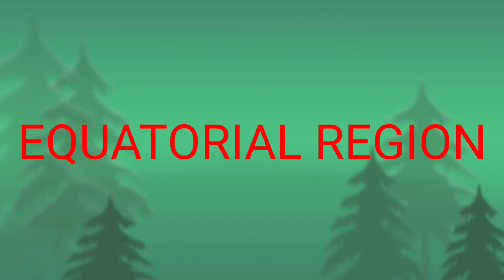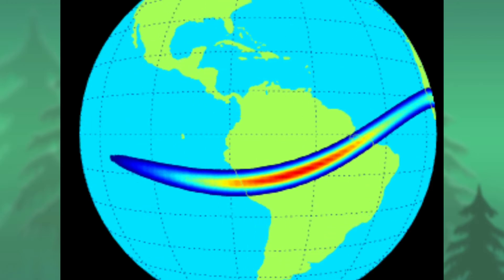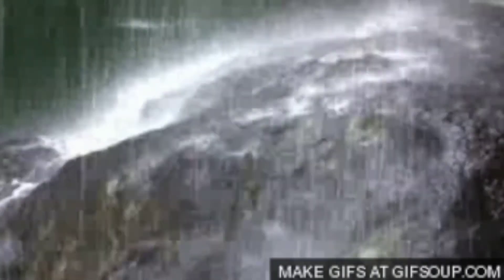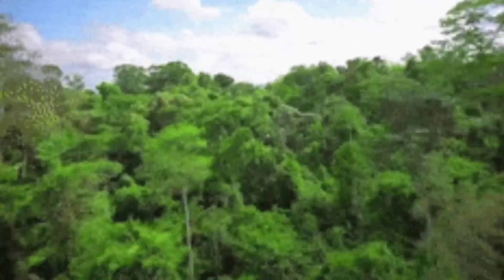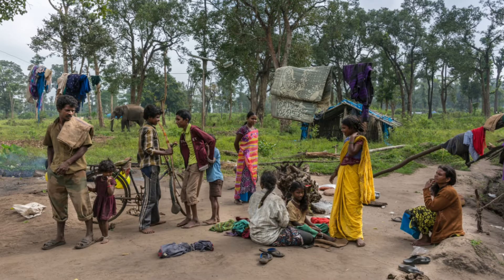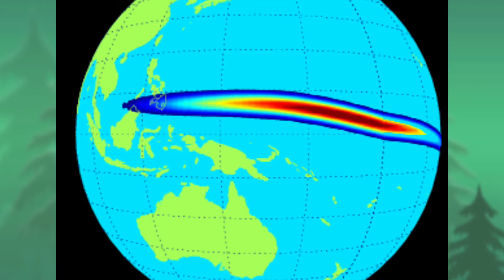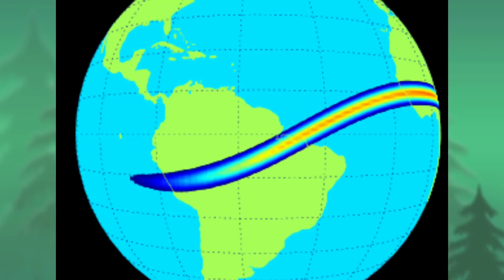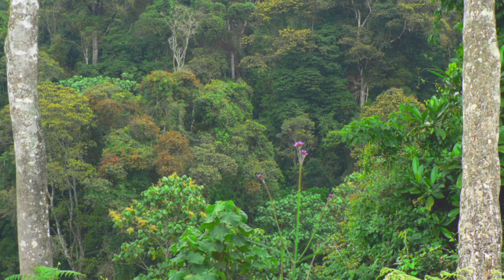CLASS - 10 ADVANCED GEOGRAPHY EQUATORIAL REGION.